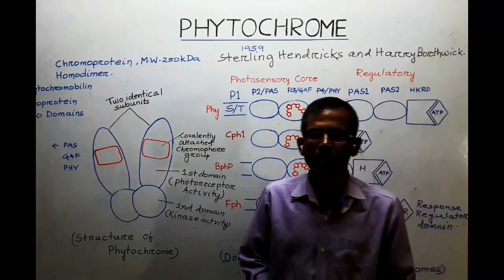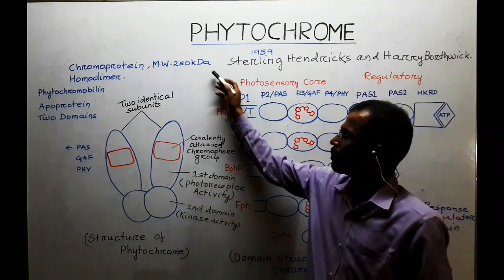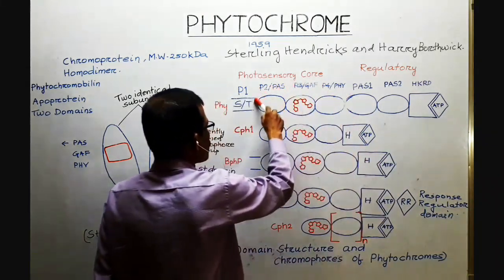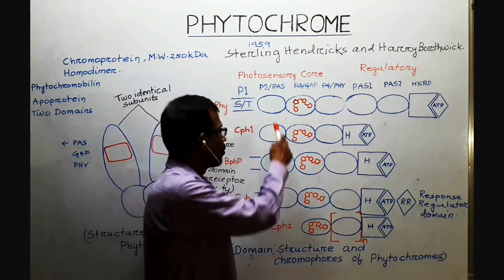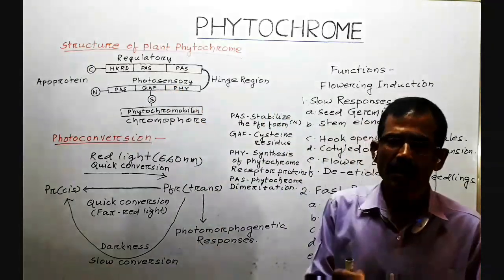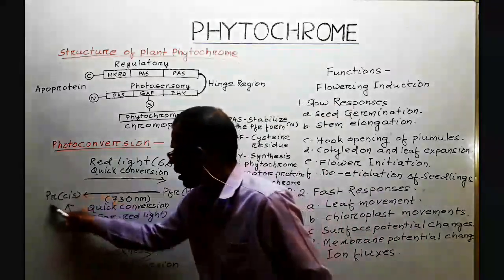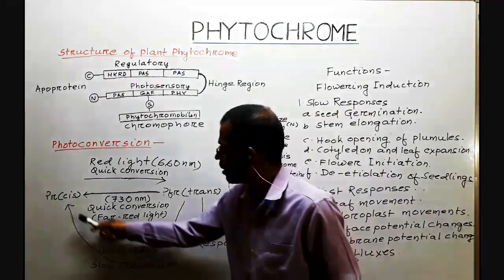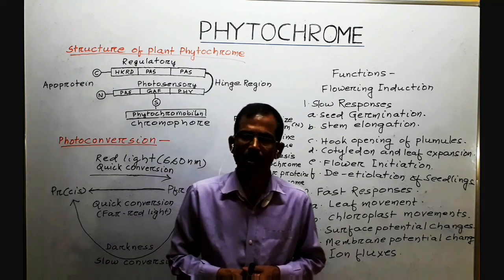PHYTOCHROME STRUCTURE &FUNCTION( for CSIR-NET& GATE)@SAM BIOLOGY CLASS.